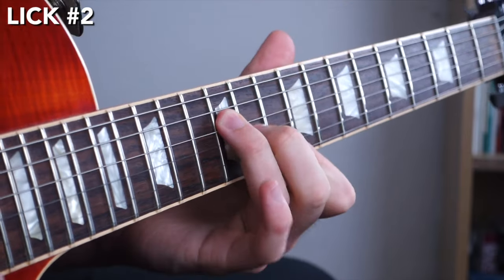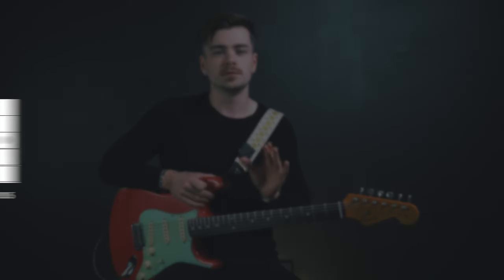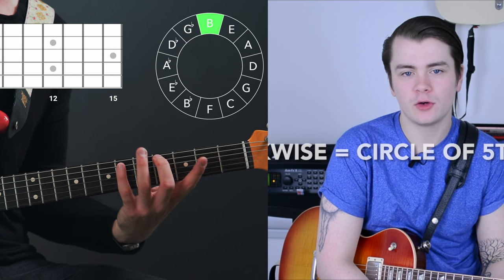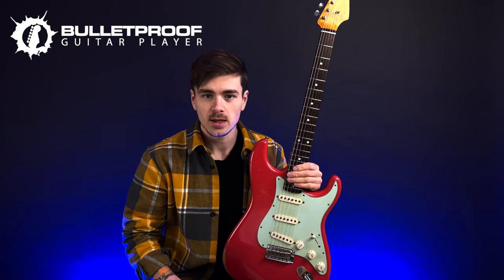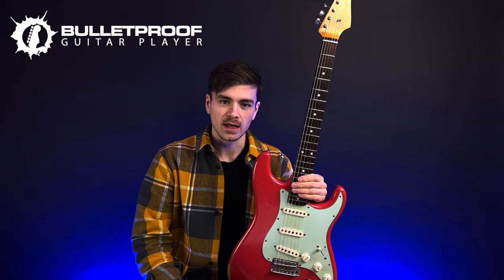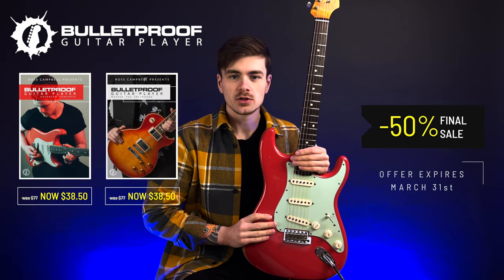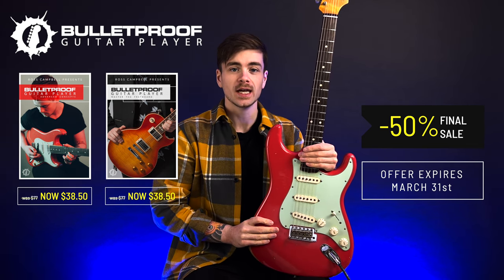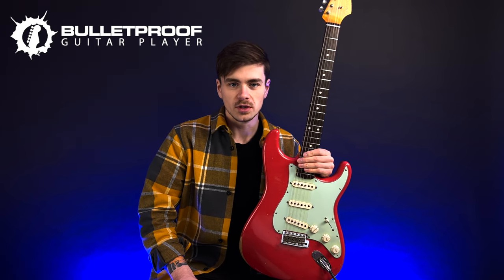What's Happening With Bulletproof Guitar Player? (50% Off Final Sale)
🎁 Grab your FREE improvisation mini-course here and get added to my mailing list for the Bulletproof Guitar Player 2.0 PRE-SALE ➡️